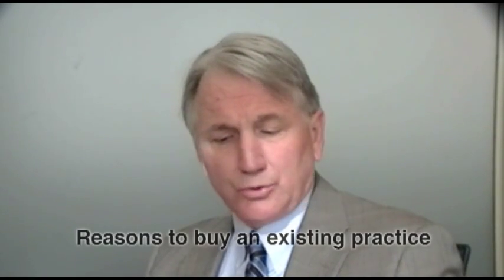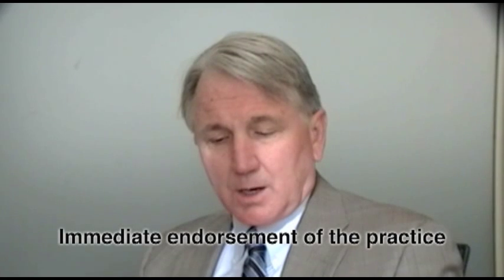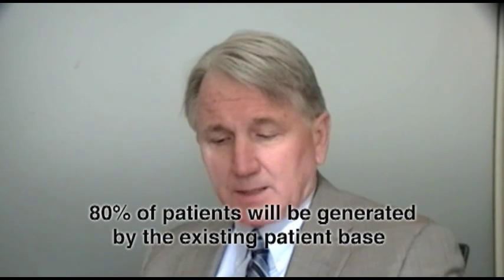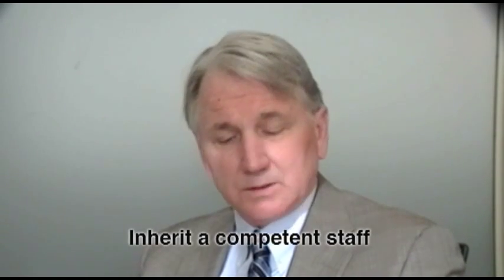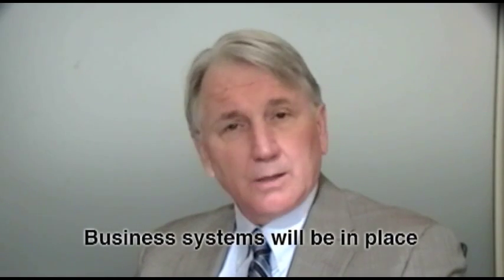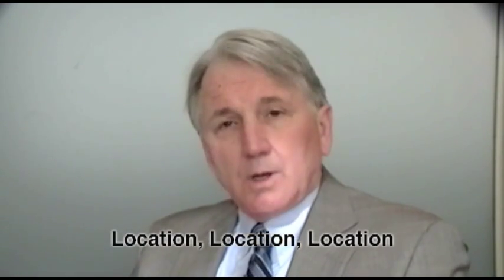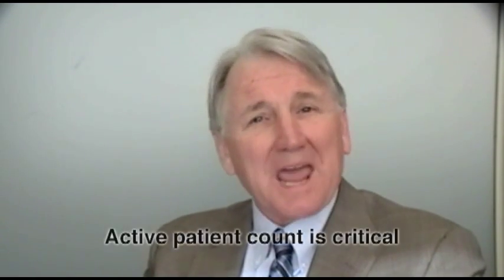Steps to Purchasing a Dental Practice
Dr. Reggie Vanderveen, transitions consultant, Henry Schein Professional Transitions, explains what you need to know to successfully purchase a dental practice.